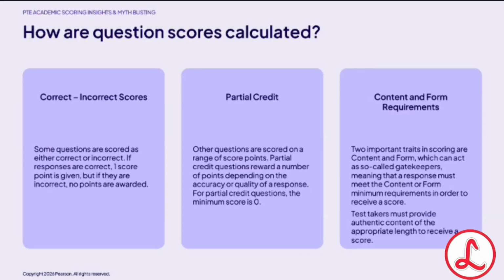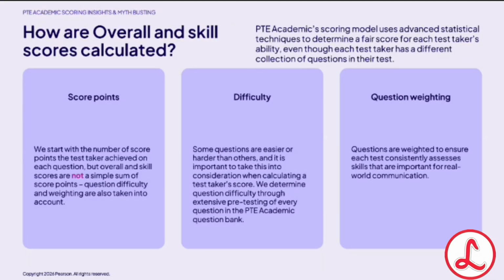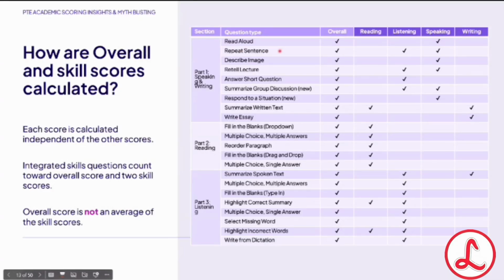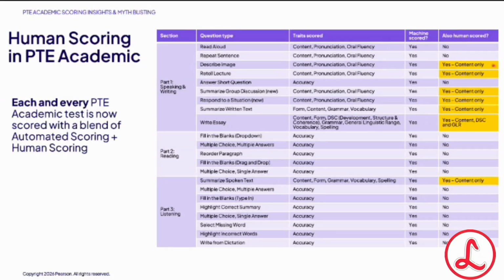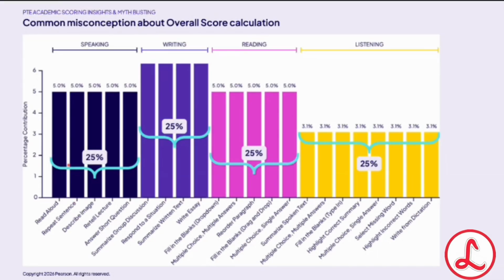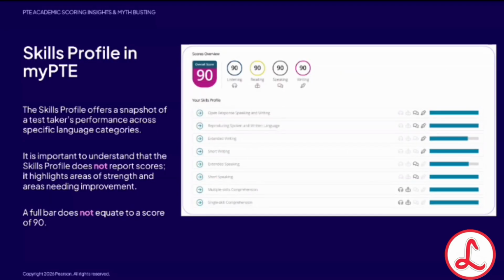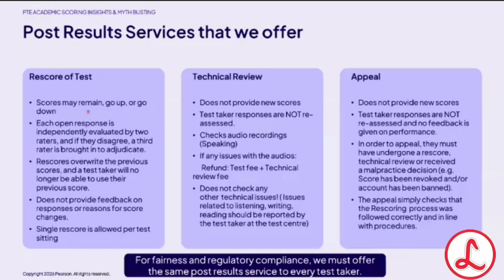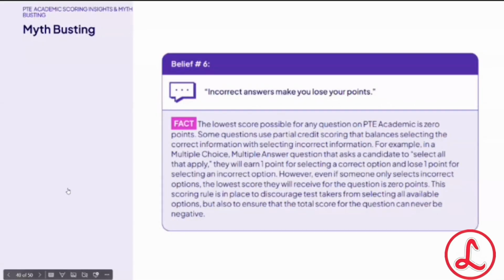UNDERSTAND PTE SCORING WITH NEW GUIDANCE